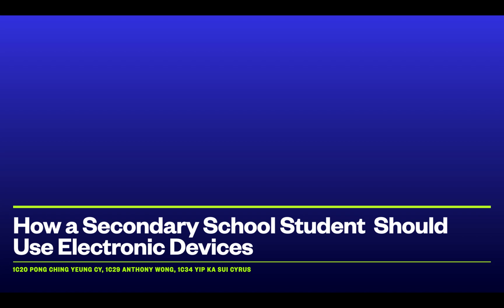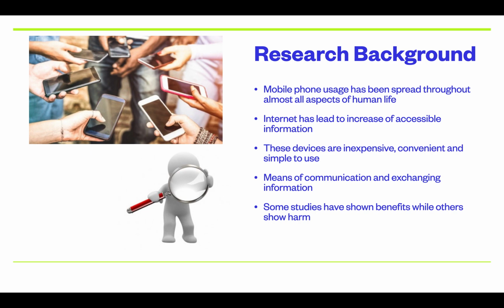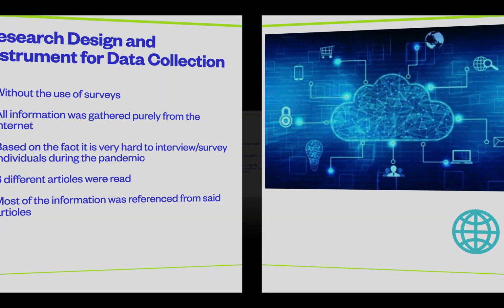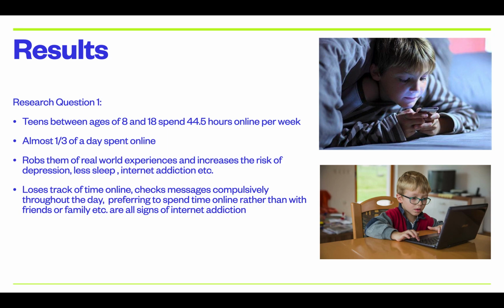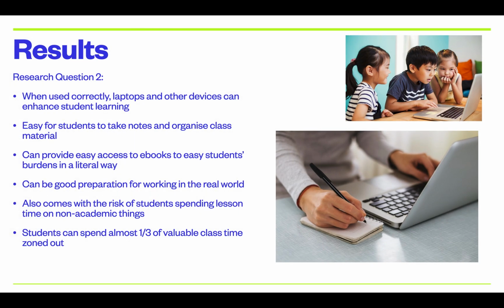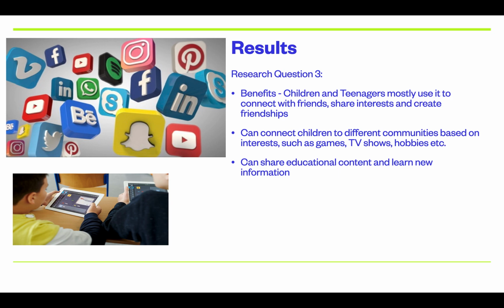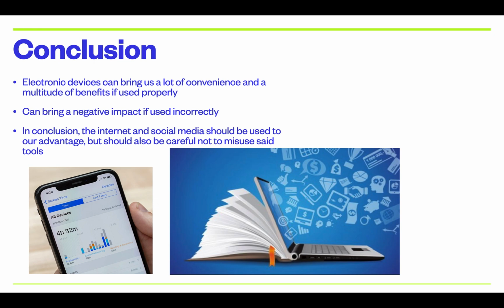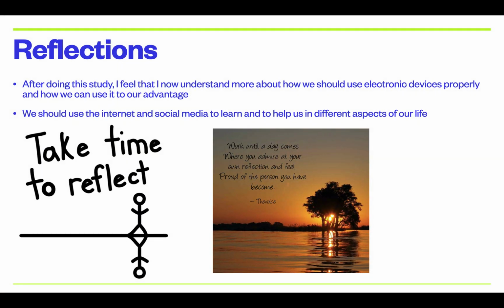1C Group 8－F1 L&S Project Learning Competition｜Nirvana — 皇仁書院周年開放日 Queen’s College Annual Open Days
投出最佳研究內容大獎、最佳報告演繹大獎及最佳合作大獎！

Nirvana - Queen’s College Annual Open Days 2021
23/4 (Fri) 09:00-19:00
24/4 (Sat) 10:00-19:00

to join our activities and explore more about Queen’s College!